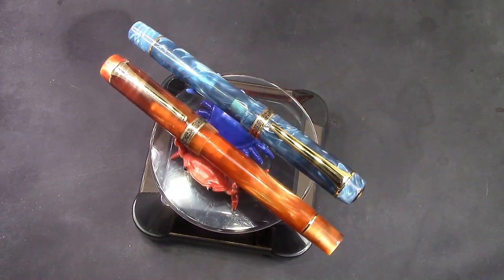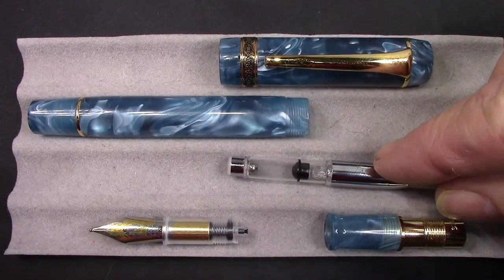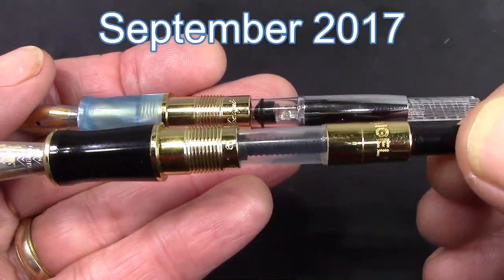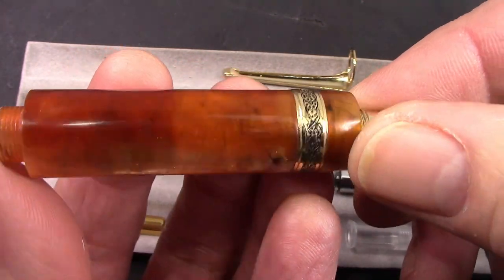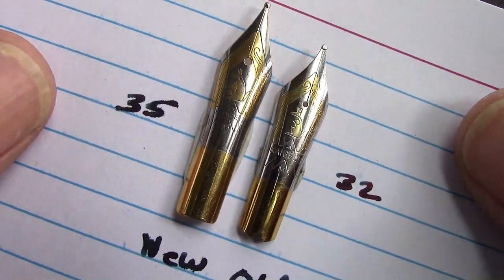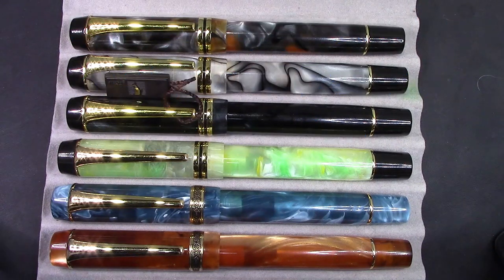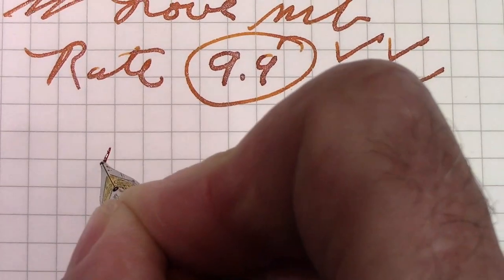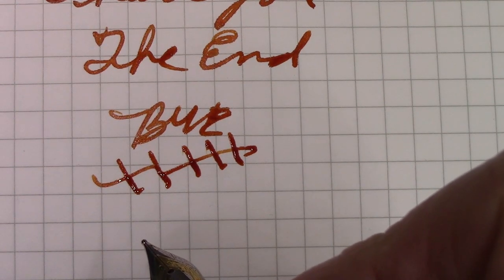Kaigelu 316 New 2021 Blue & Amber Fountain Pen Review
I look at two fabulous new Kaigelu 316 pens.  Great resin, excellent nibs,  write well.  I like them.  Lighter than the original 316.